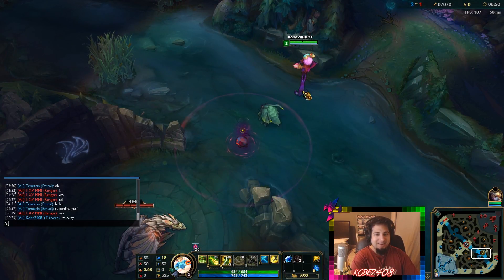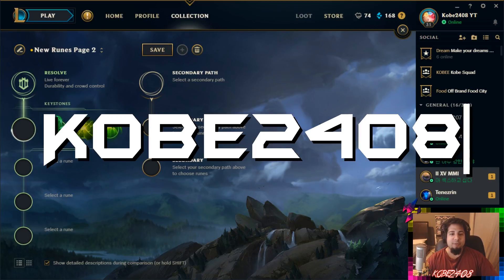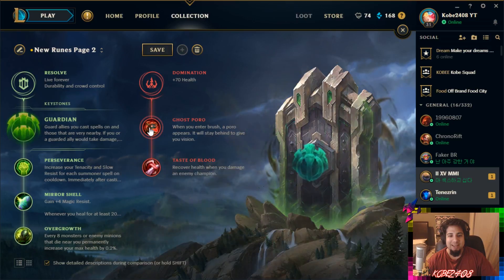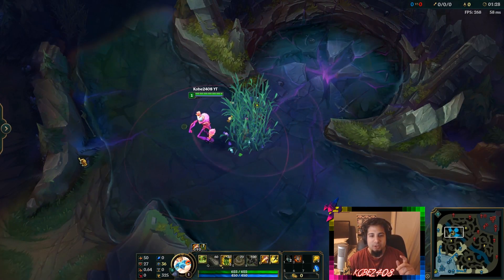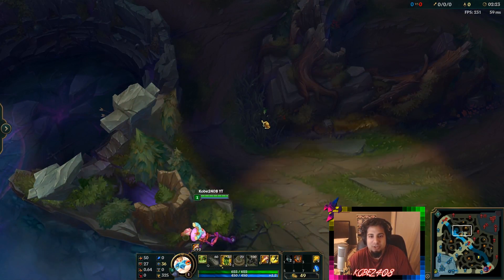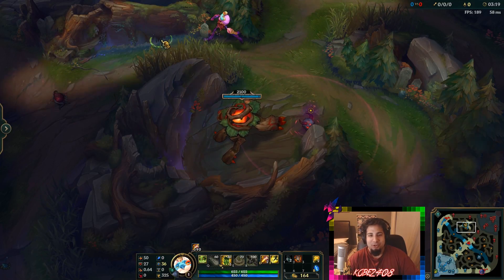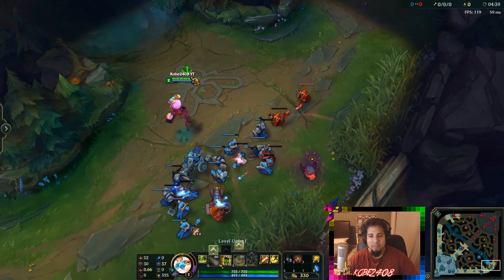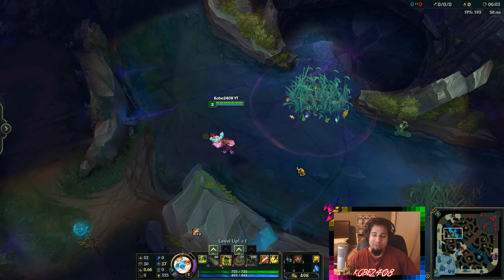Unkillable Ward Glitch - Ghost Poro New Runes - League of Legends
This glitch only works with ivern and with the ghost poro rune in the domination tree for league of legends.

PBE Summoner Name: Kobe2408 YT

Up Coming Reworks:
1. Evelynn Rework
2. Yasuo Rework
3. Swain Rework
4. Aatrox Rework